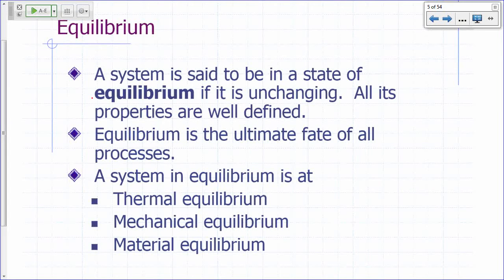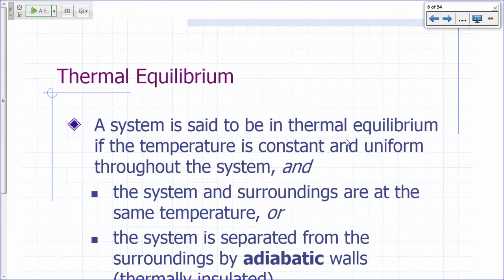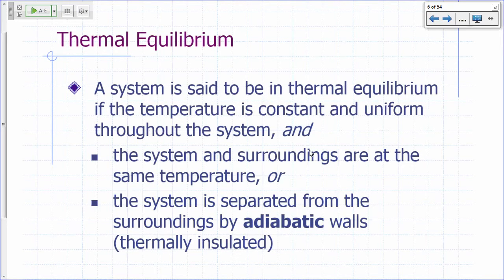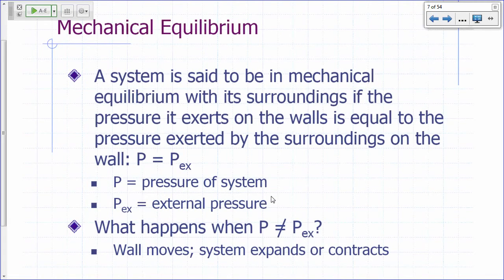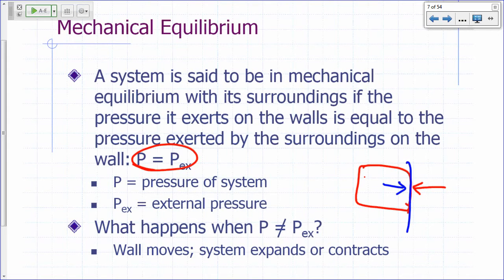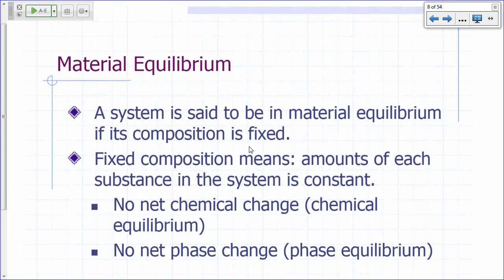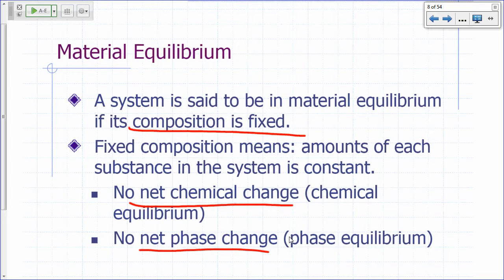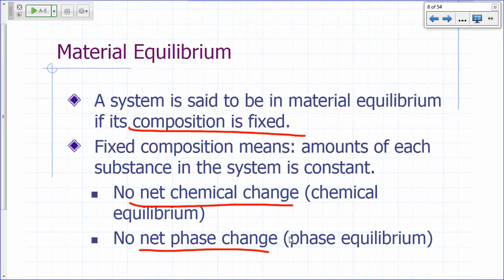First Law 3 - Equilibrium - 4m:44s